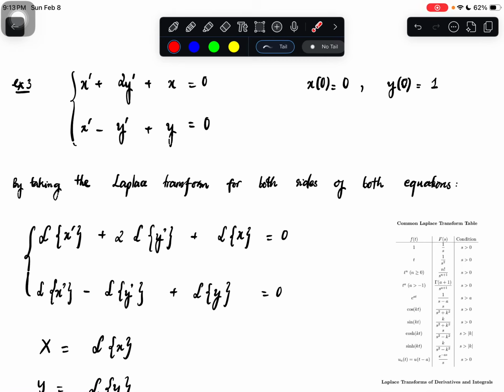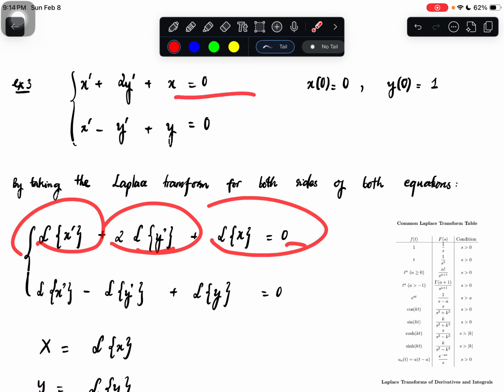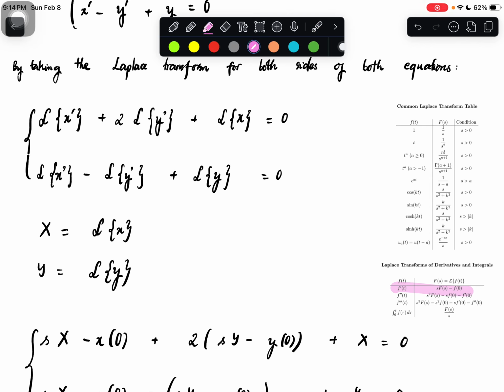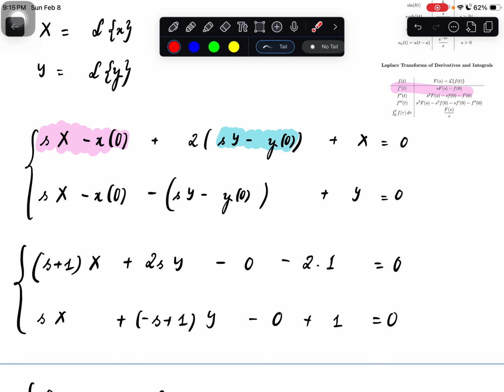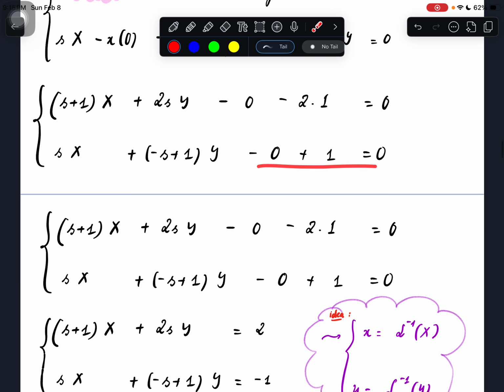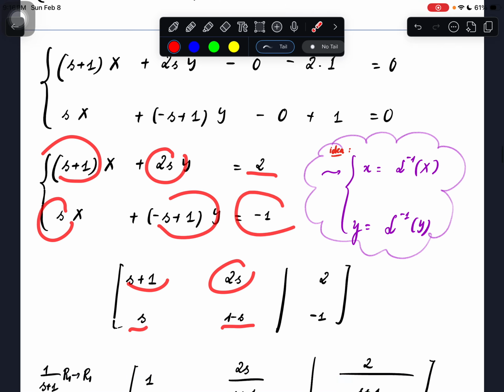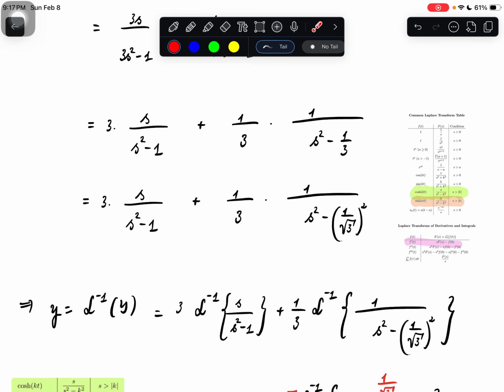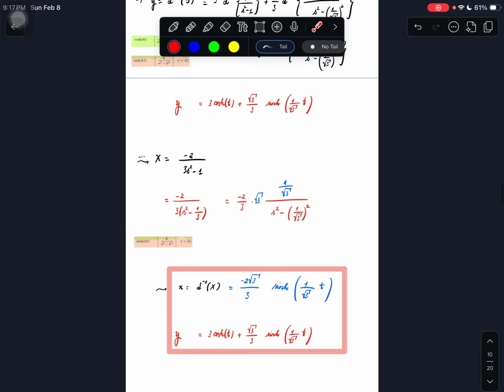07. Use Laplace transforms to solve a linear system example